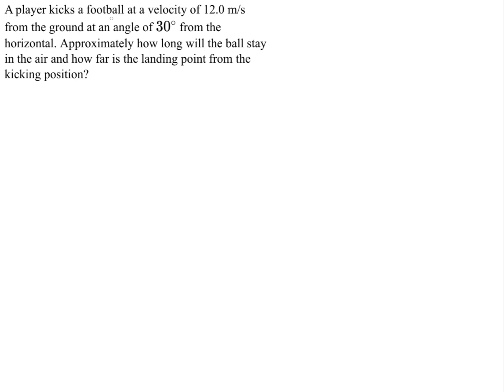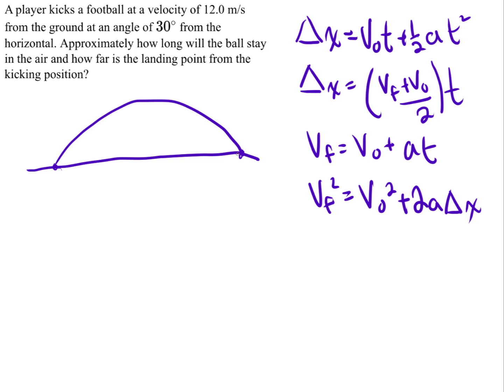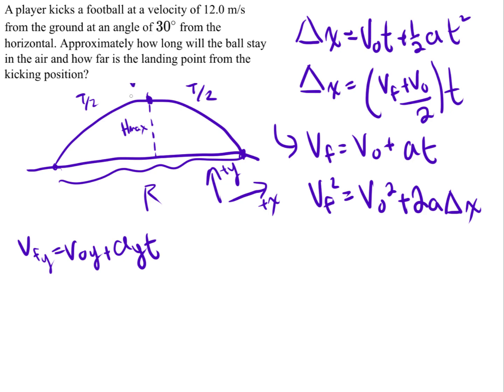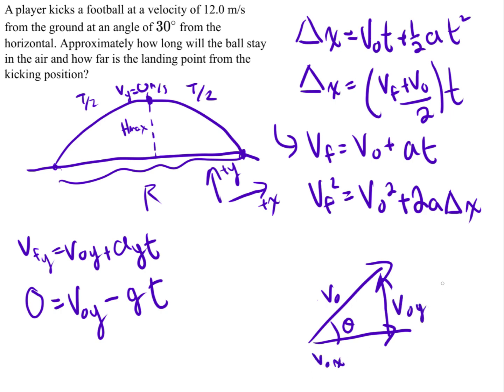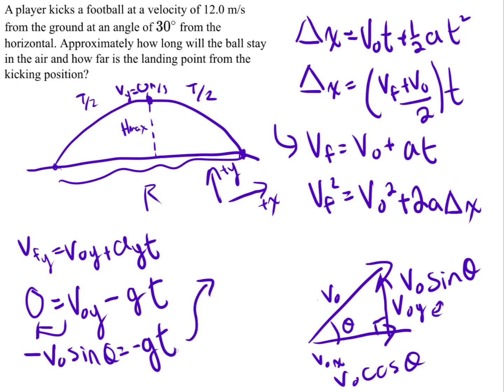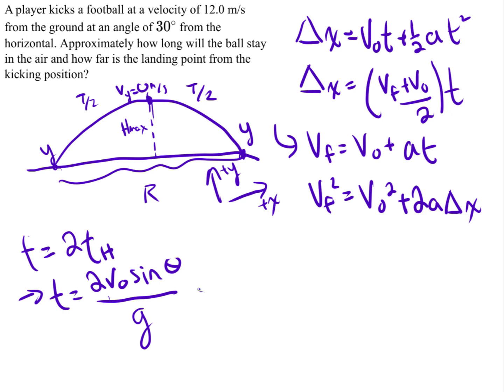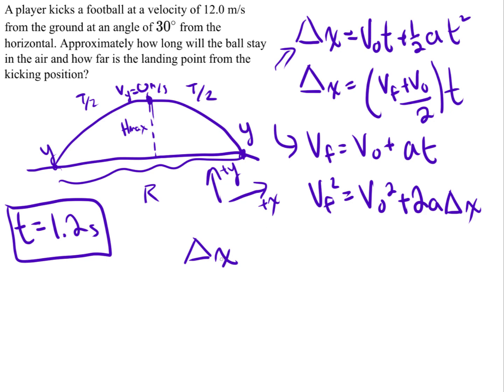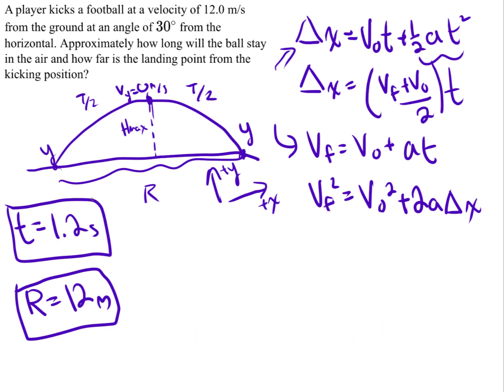Football Kick - Physics Master for College Physics, AP Physics, & SAT Physics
This video will show you how to solve a problem involving the time of flight and range of a kicked football.